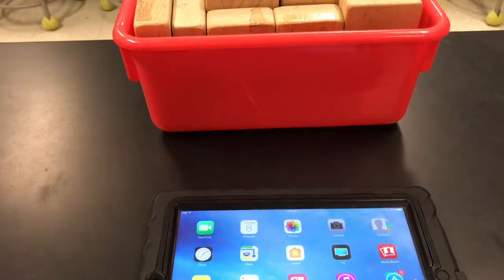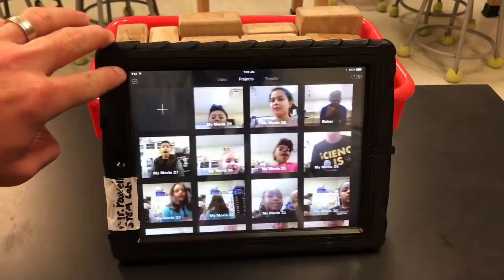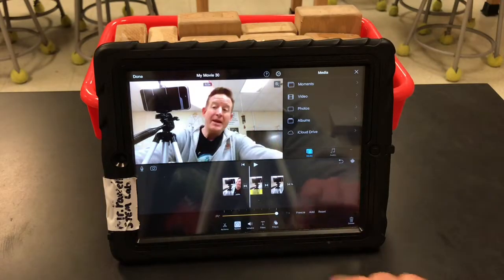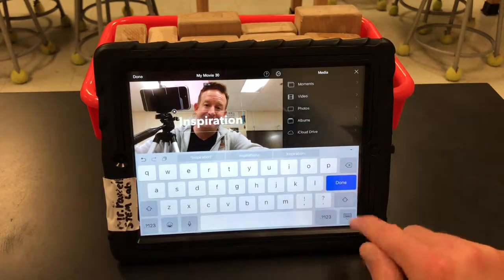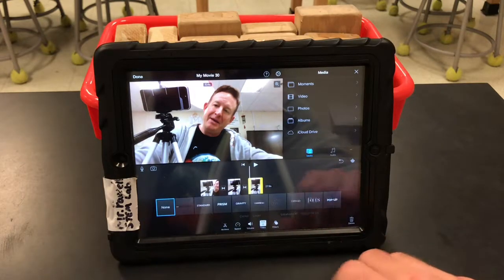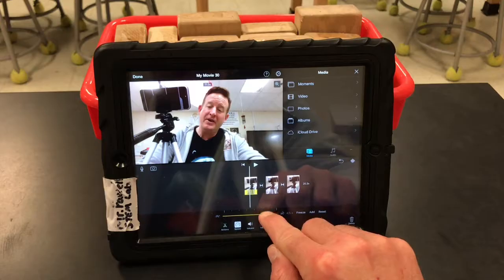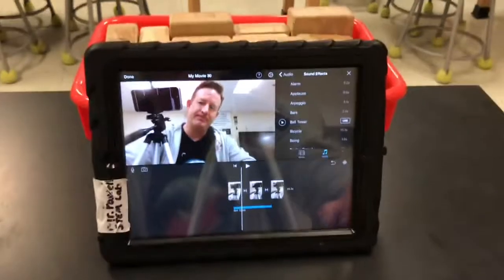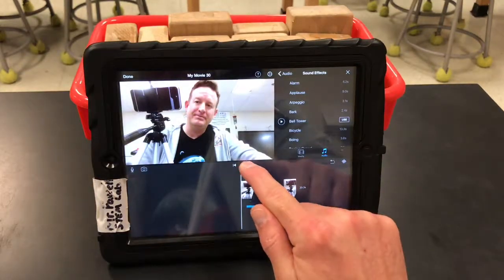iMovie for Kids part 1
Intro to iMovie for kids. Let’s start w some basics including filming, adding sound effects, text, filters, and slo-mo / fast speed